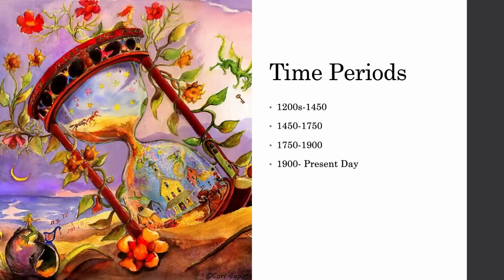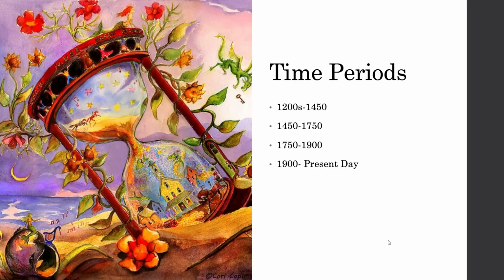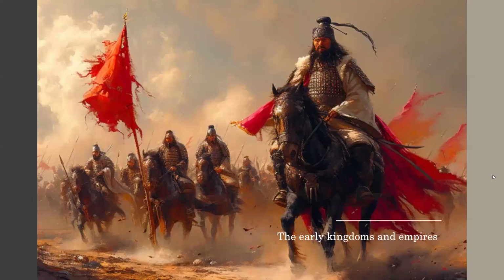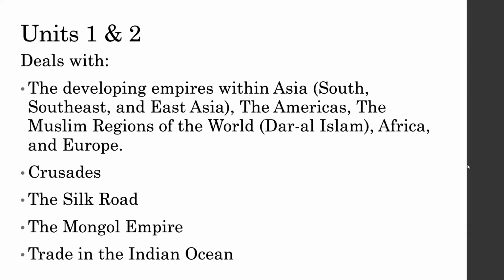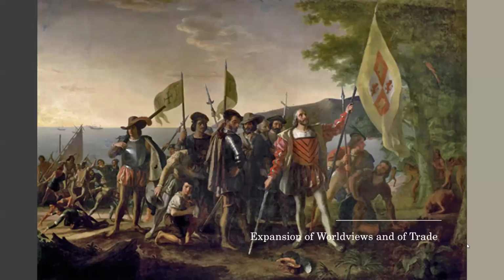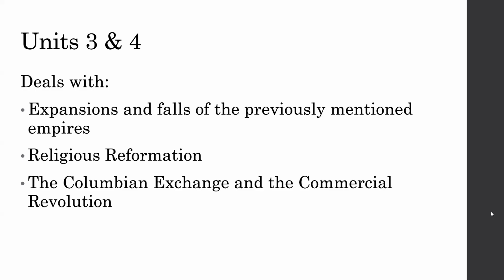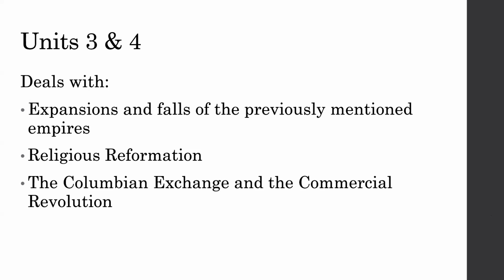AP World Curriculum Review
Follow on Instagram: historyshistorian